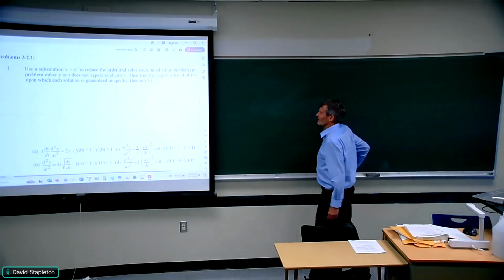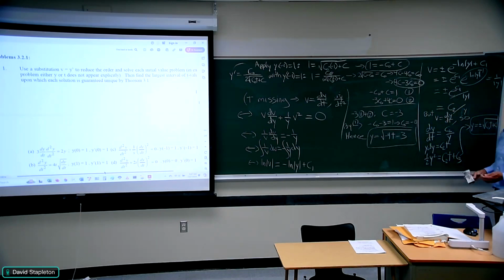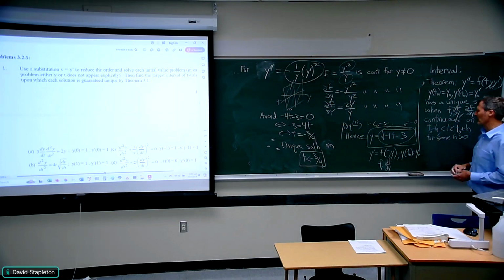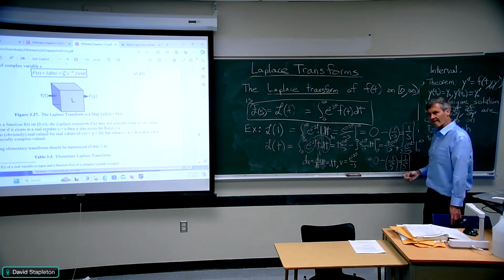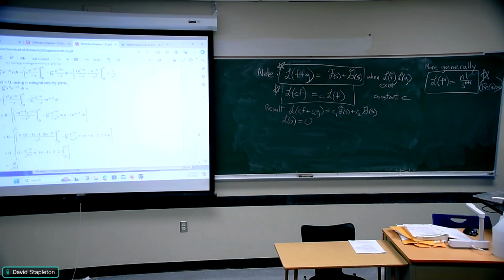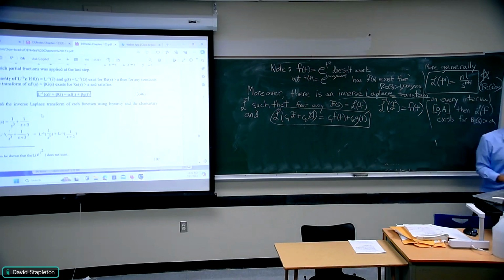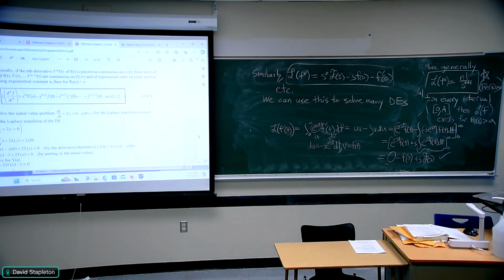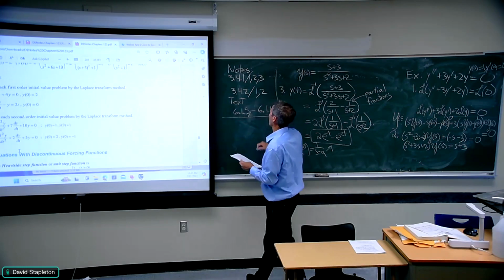Nonlinear DEs and Laplace Transform